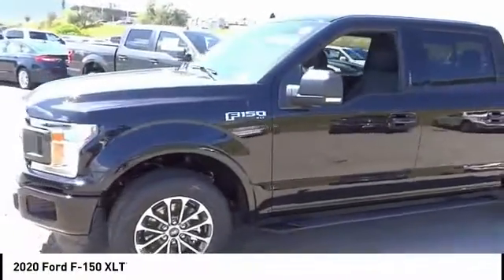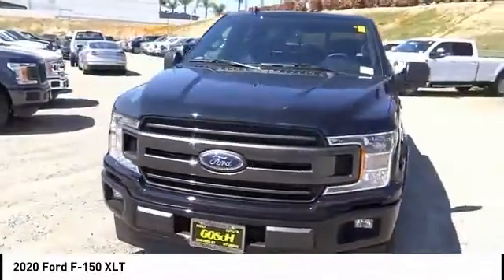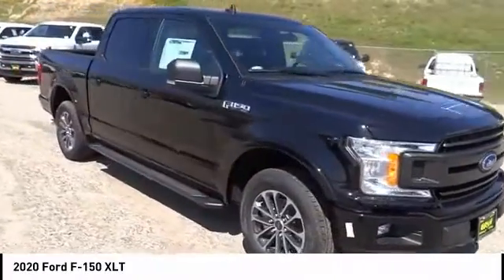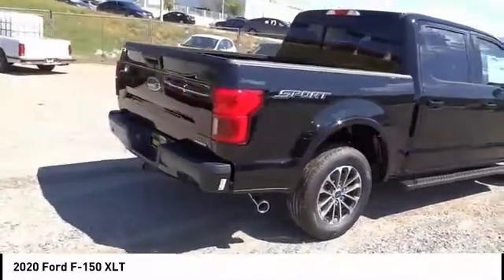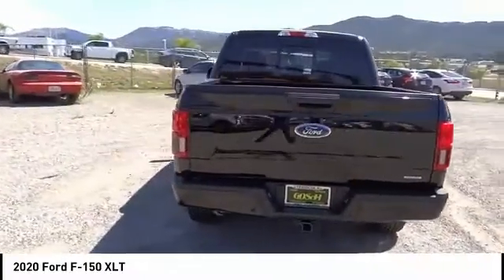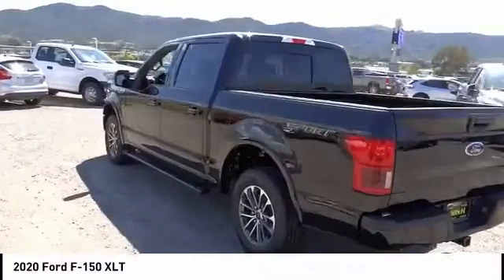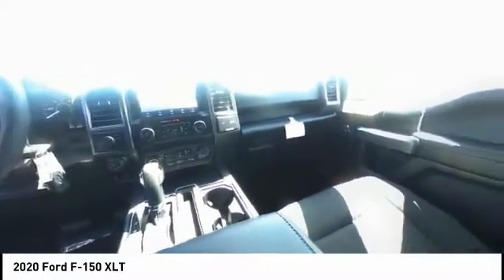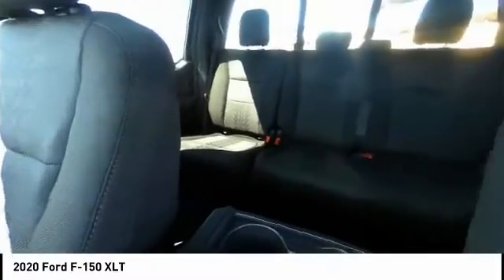2020 Ford F-150 TEMECULA BEAUMONT MENIFEE PERRIS LAKE ELSINORE MURRIETA R200632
2020 Ford F-150 XL 2WD SUPERCREW 5.5' BOX

26895 Ynez Rd.

GOSCH FORD TEMECULA PROUDLY SERVING TEMECULA, BEAUMONT, MENIFEE, PERRIS, LAKE ELSINORE, MURRIETA, AND SURROUNDING SOUTHERN CALIFORNIA LOCATIONS. THIS BLACK 2020 Ford F-150 IS EQUIPPED WITH A EcoBoost 2.7L V6 GTDi DOHC 24V Twin Turbocharged, AUTOMATIC TRANSMISSION, AND RECEIVES AN ESTIMATED 19 City/25 Hwy MPG. GOSCH FORD TEMECULA 26895 YNEZ RD. TEMECULA CA 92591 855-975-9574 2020 Ford F-150 XL 2WD SUPERCREW 5.5' BOX Stock #: R200632 | VIN: 1FTEW1CP6LKE25377 | 2020 Ford F-150 XLT CRUISE CONTROL SECURITY SYSTEM TRACTION CONTROL Gosch Ford Temecula